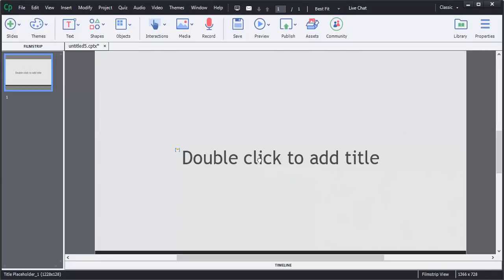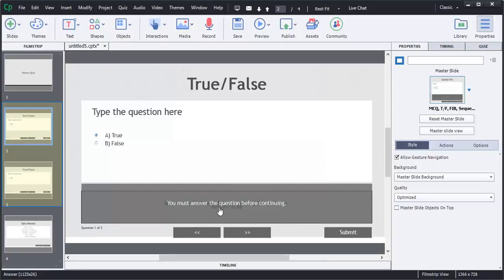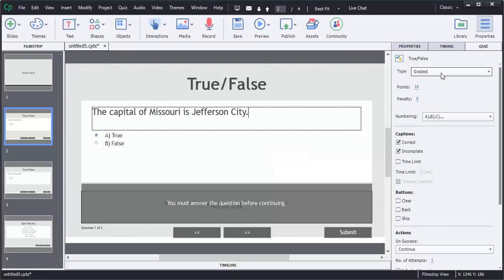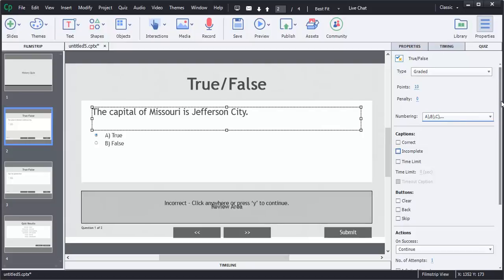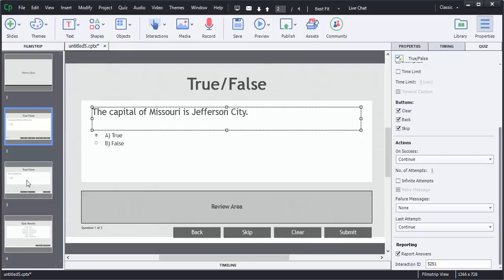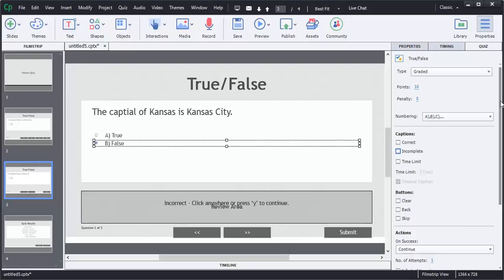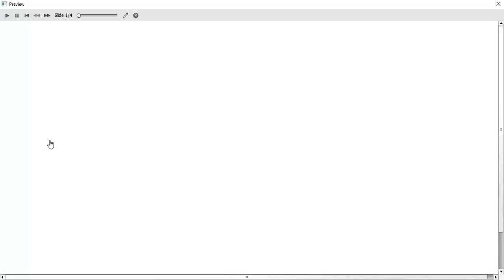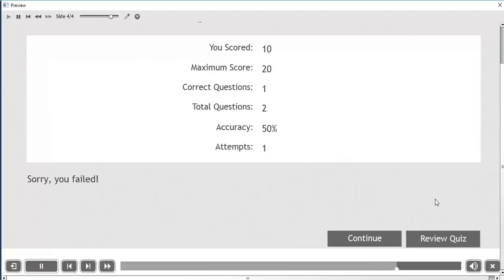Adobe Captivate True/False Quiz Demo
Short demonstration of Adobe Captivate's ability to create a True/False quiz quickly and easily.